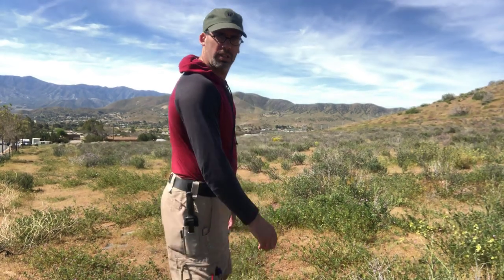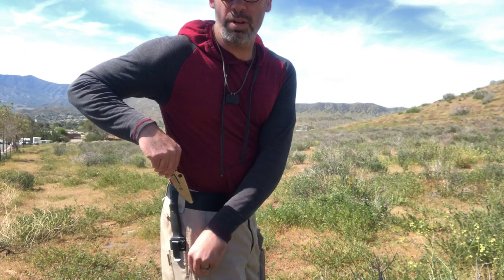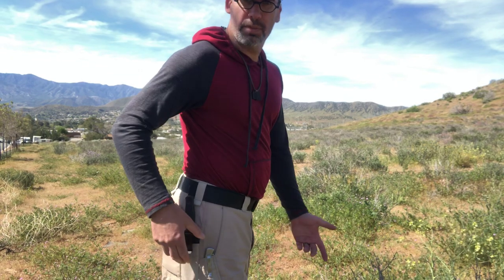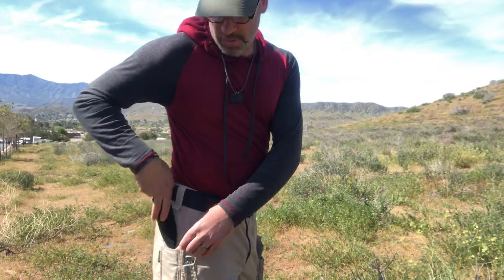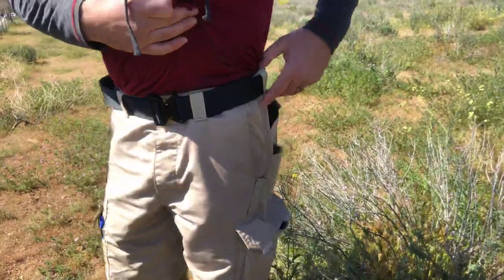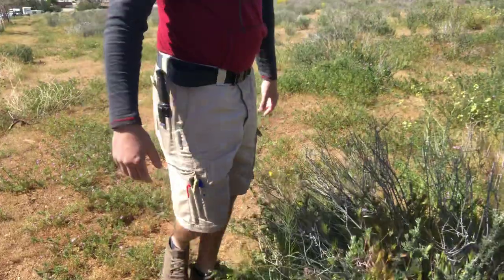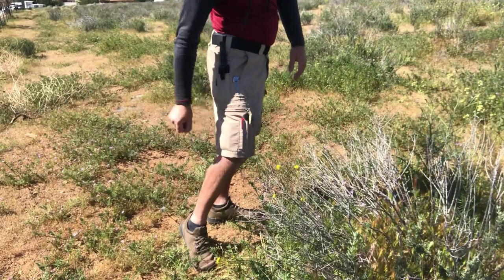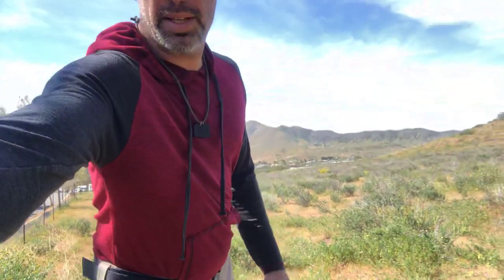Kitanica Shorts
Great organization for the range of casual where . Highly recommend them and they come in useful colors